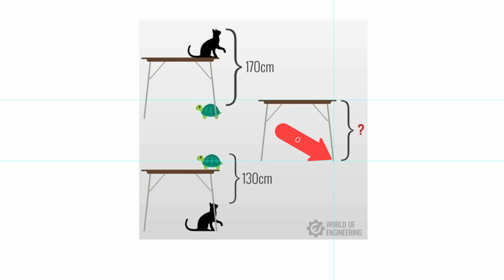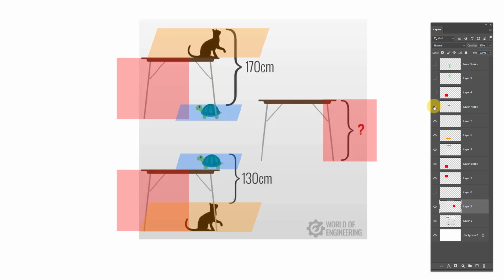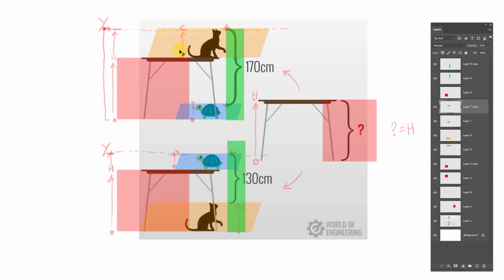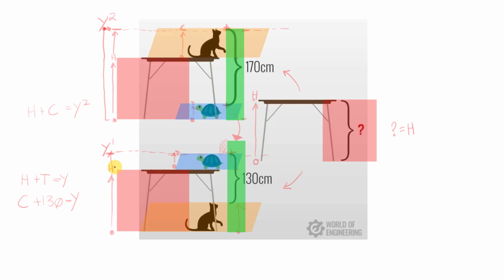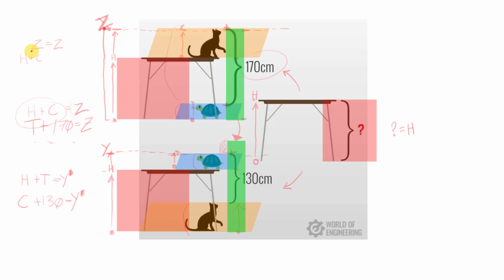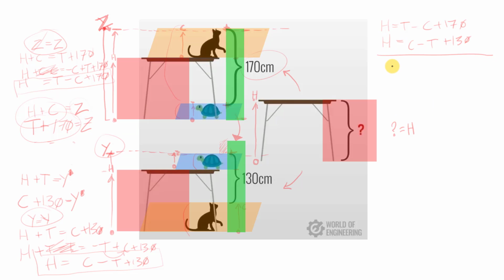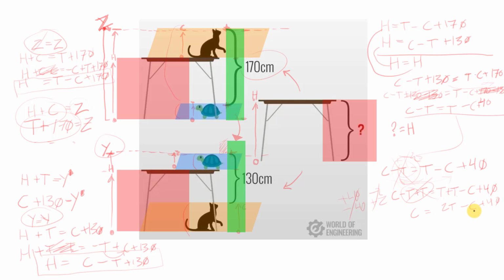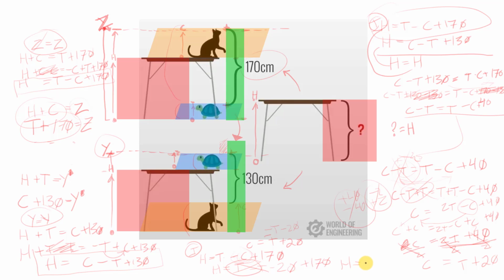Math & Logic | A Cat & Turtle Enter A Bar... on a table | by kristoffe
I saw a fun brain teaser on proportions and relativity, so I thought, sure make a fun tutorial on how to find a way to do this. Then I kept having fun, soundtrack, silly drop down bubbles and sketching, so... enjoy it.

Steve Roach - Threshold
Steve Roach - Void Memory Three
Steve Roach - Void Memory Two
Between Interval - Hidden Wastelands
Biosphere - Sphere of No Form